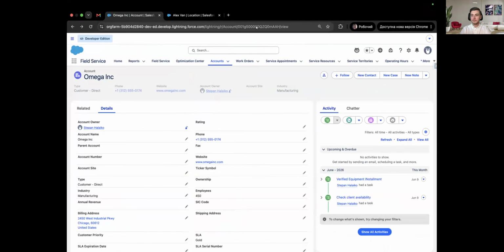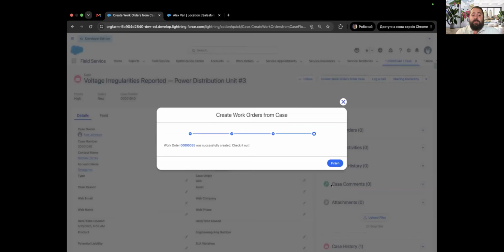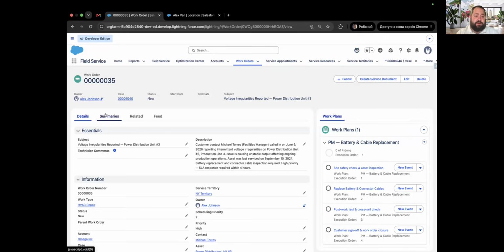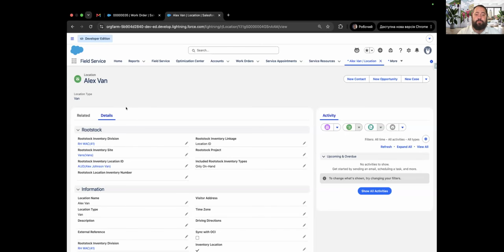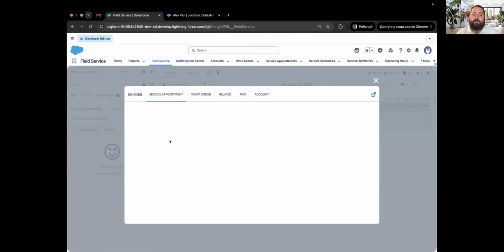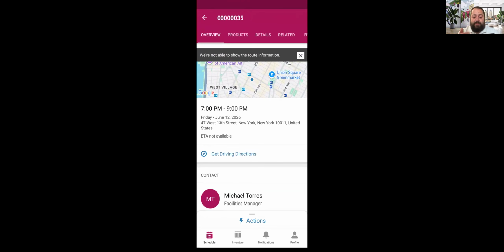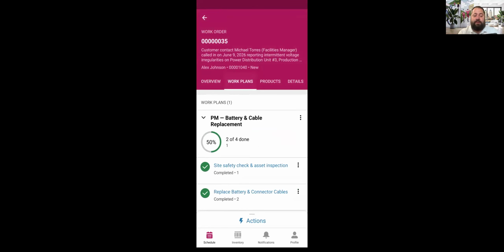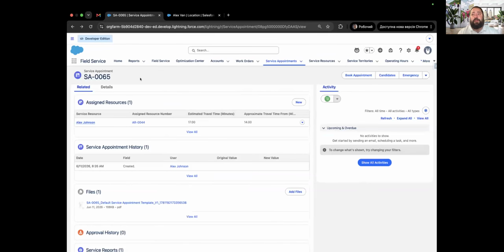Smarter Field Service: From Request to Revenue | End-to-End Salesforce FSL + Agentforce Walkthrough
Smarter Field Service: From Request to Revenue

See how Salesforce Field Service and Agentforce transform the complete service journey, from the first customer request to the final invoice.

In this end-to-end demo, discover how connected workflows help teams:
✅ Capture and manage service requests faster
✅ Optimize technician scheduling and field operations
✅ Give teams real-time visibility across every step
✅ Automate processes from service delivery to invoicing

Smarter operations. Less manual work. More revenue opportunities.